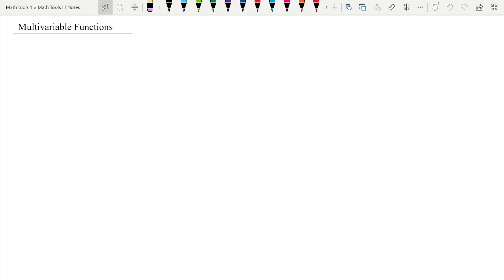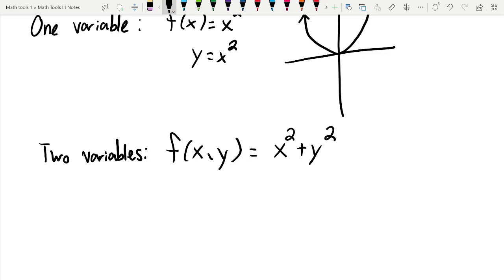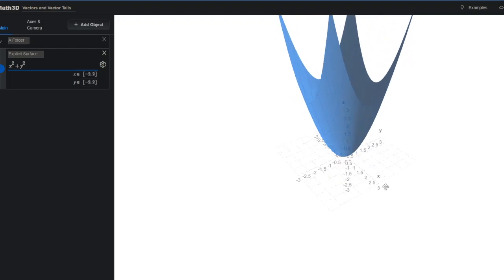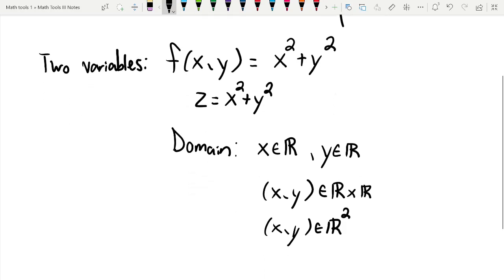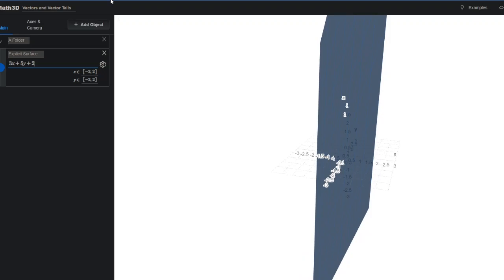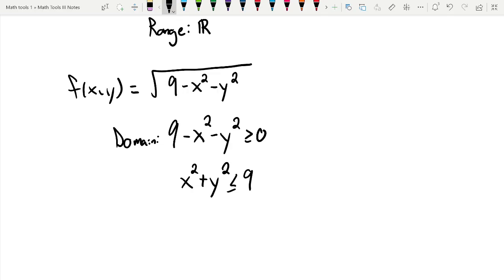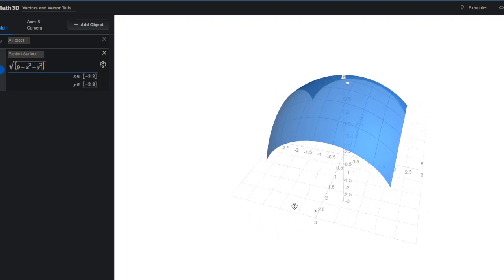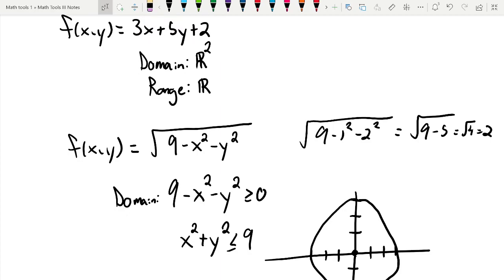10 Functions of Several Variables